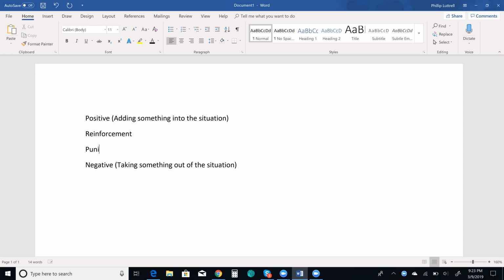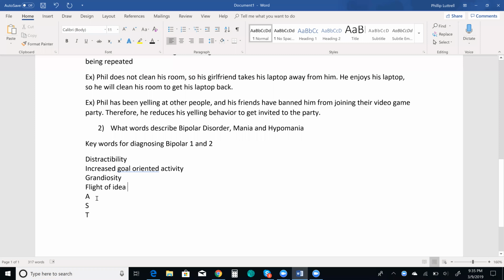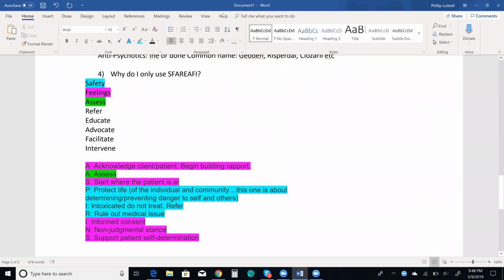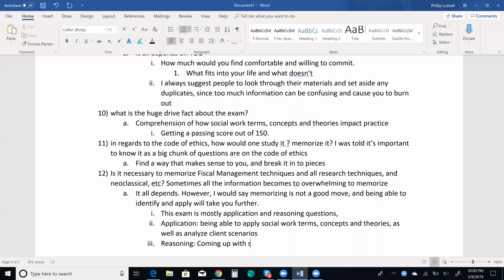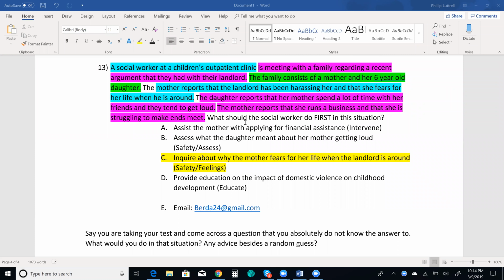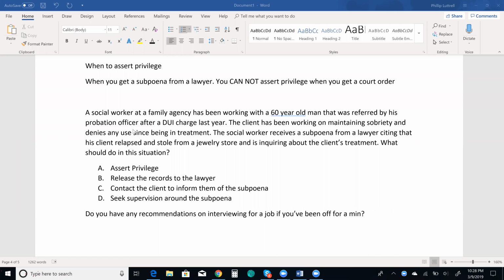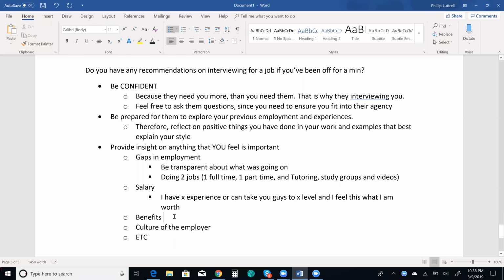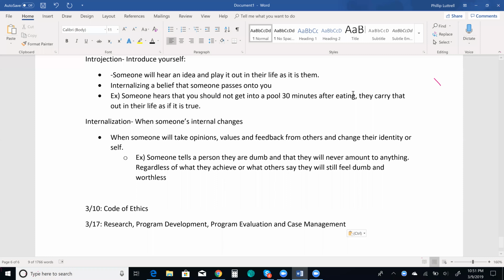ASWB Masters/Clinical LMSW/LCSW Free Study Group with Phil V.3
Today I did a Q and A study group :)

The ASWB Clinical Exam, or the Association of Social Work Boards Clinical Exam, is a test that was made to determine whether or not an individual's level of knowledge of social work in a clinical setting is sufficient. You will have four hours to complete 170 multiple choice questions, including 20 pre-test questions, that test your knowledge in Human Behavior, Diversity Issues, Diagnosis and Assessment, Psychotherapy, Communication, Therapeutic Relationships, Professional Ethics, Clinical Supervision, Practice Evaluation, Service Delivery, and Clinical Practice and Management. To register, you must have at least a Master's degree from a social work program, and two years of clinical social work experience.